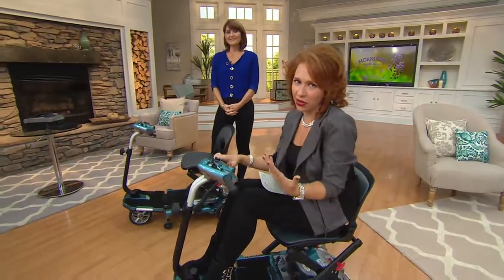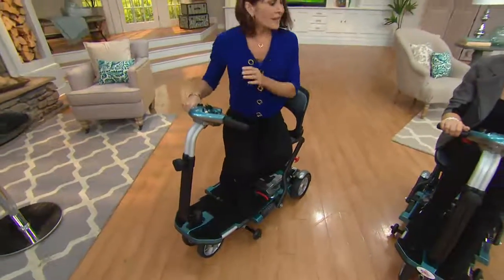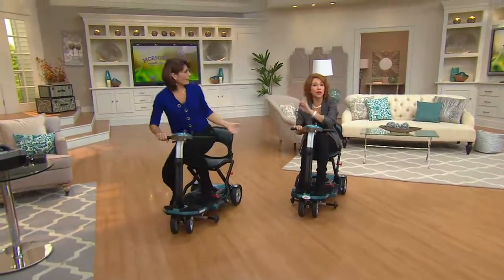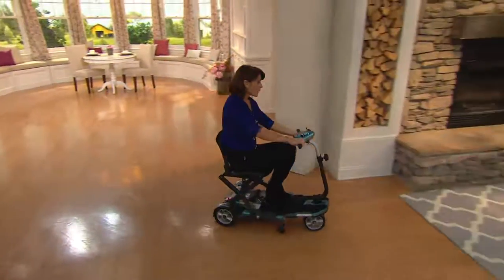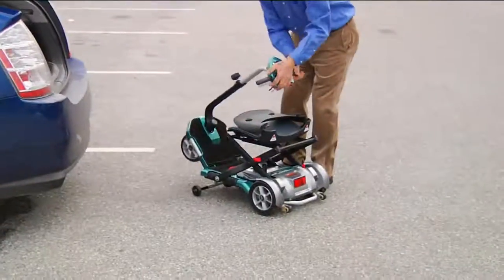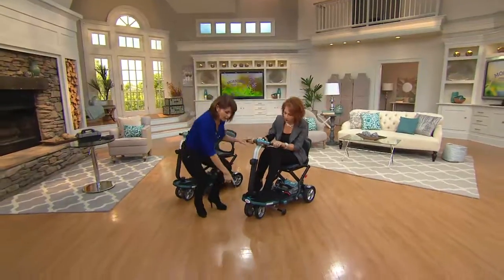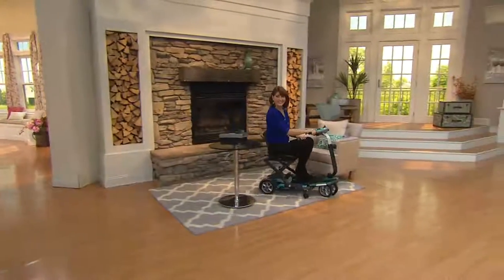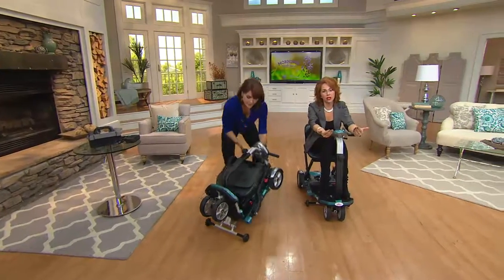EV Rider TranSport Folding Mobility Travel Scooter with Dan Hughes